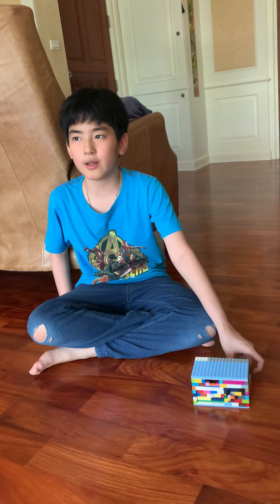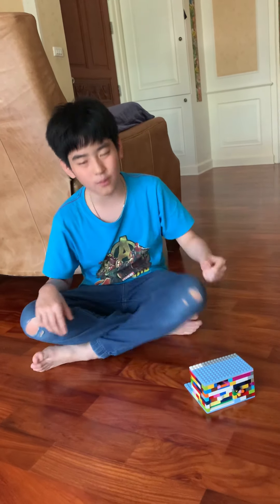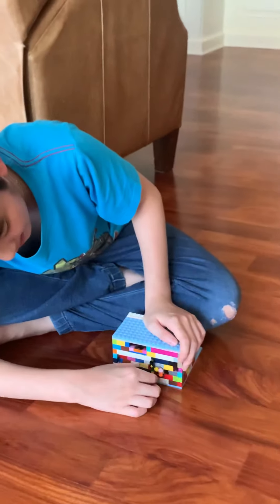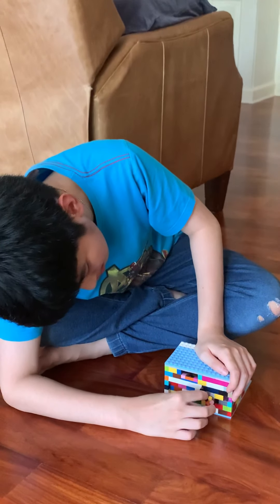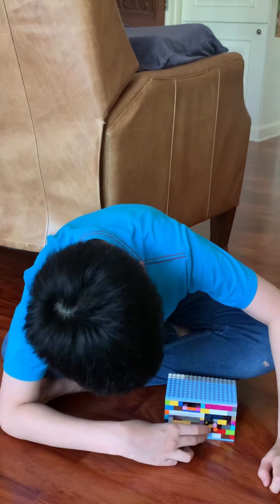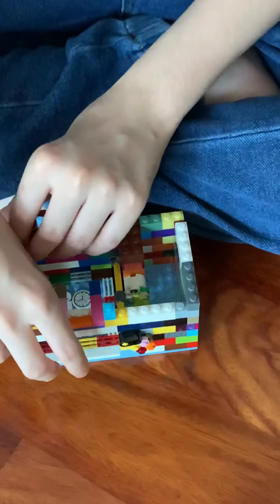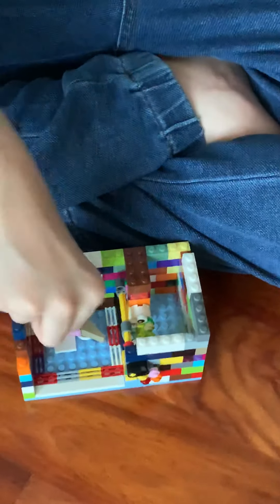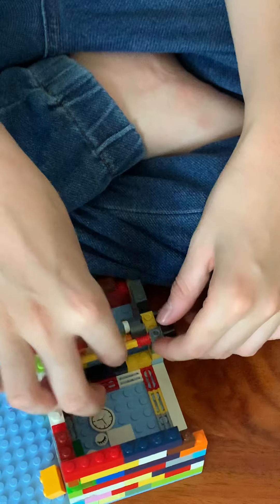LEGO Save V2+ Coin Sorter V1